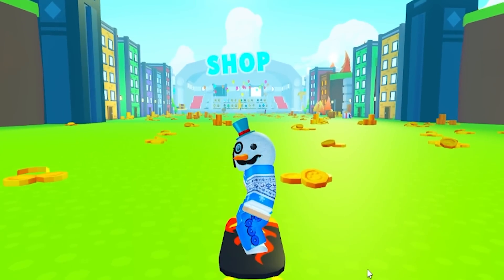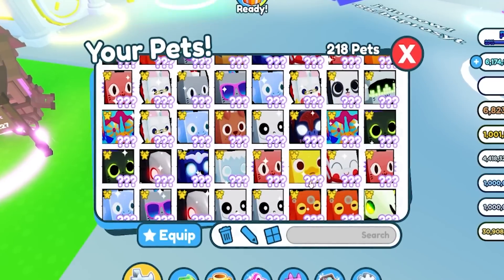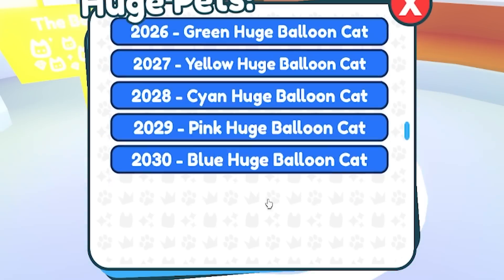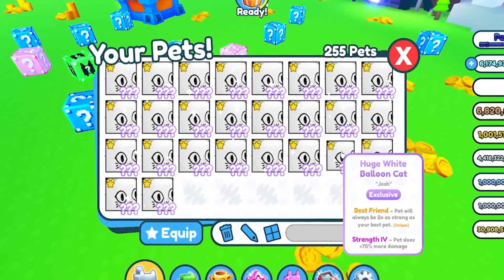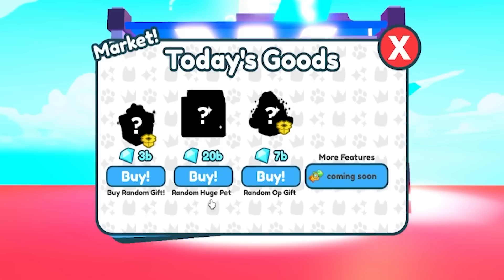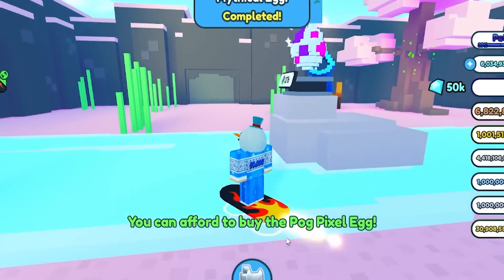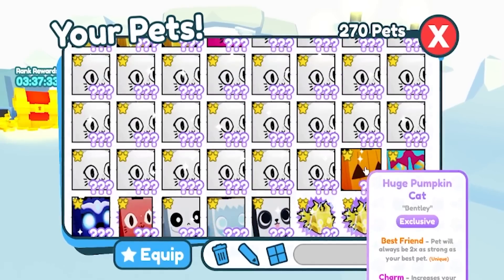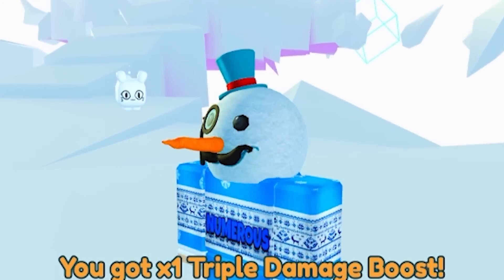🎈*NEW* GOT FIRST EVER HUGE WHITE BALLOOON in Pet Simulator X!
😳∞How To Hatch *INFINITE* HUGE ORANGE BALLOON CAT & WHITE BALLOON in Pet Simulator X AUTUMN (Roblox)